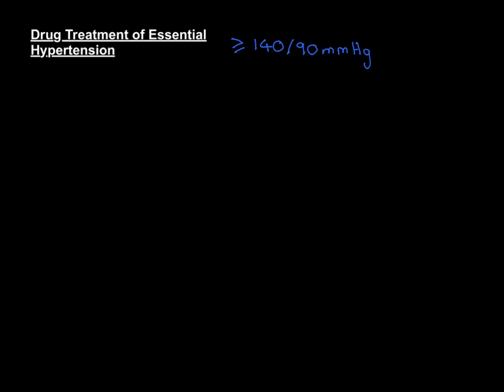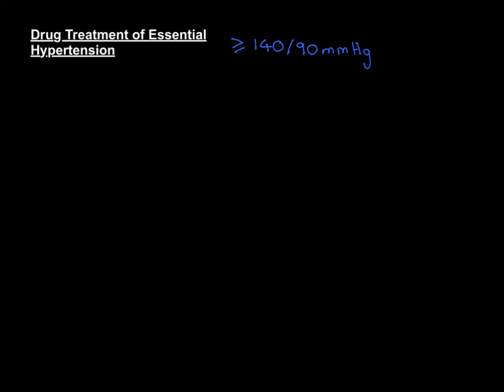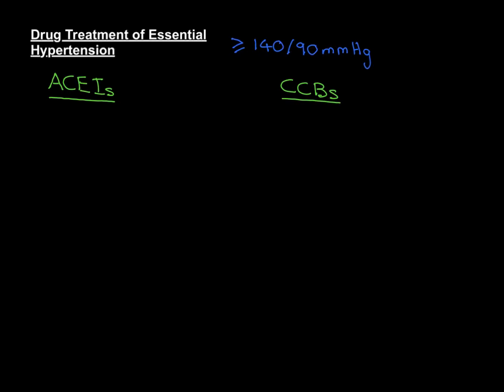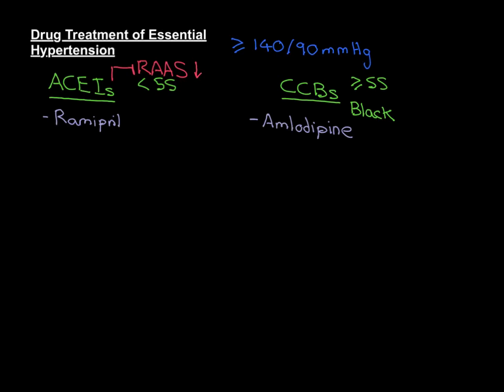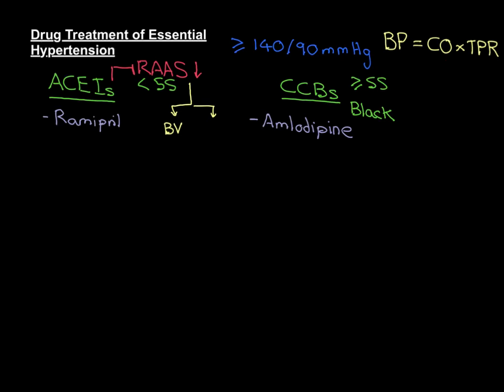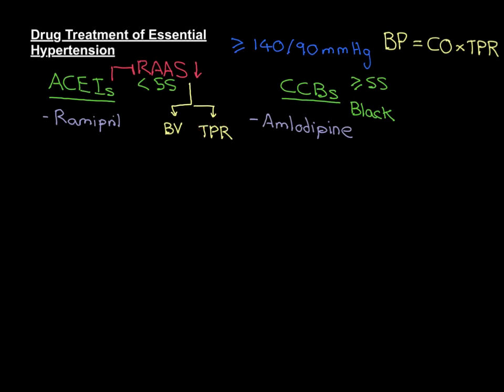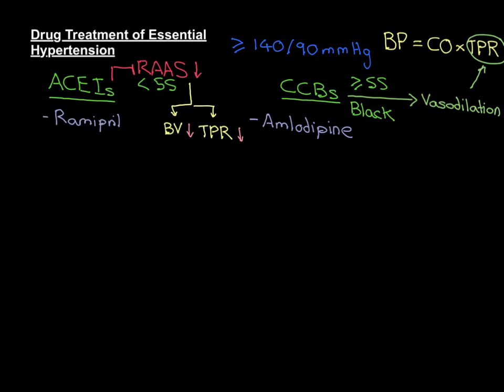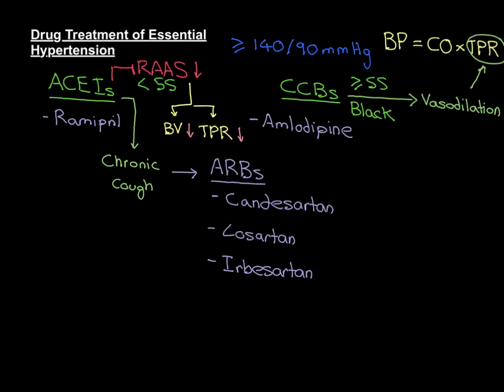Drug Treatment of Essential Hypertension Part 1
In this video we discuss the drugs used to treat essential hypertension and the clinical algorithm used.